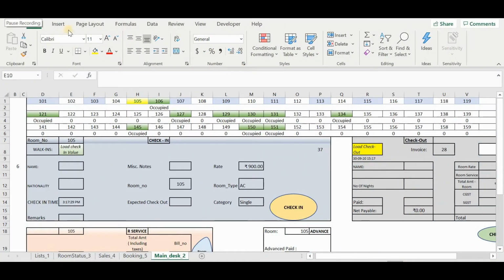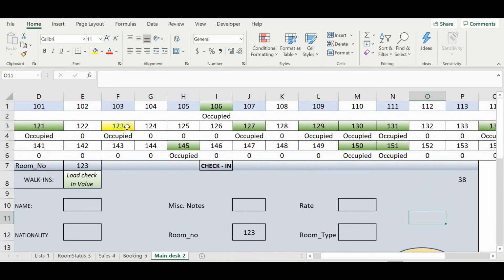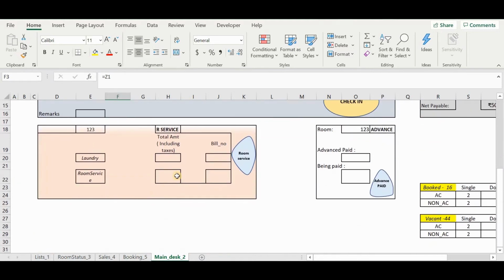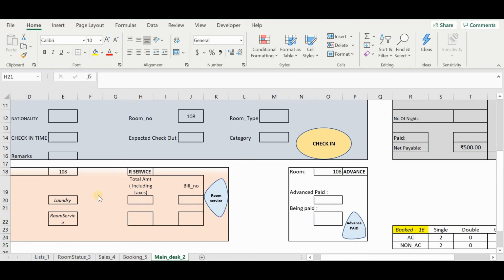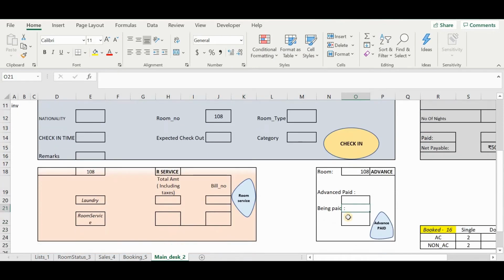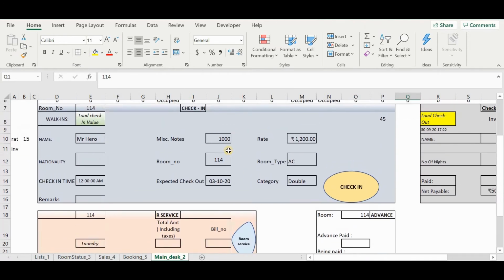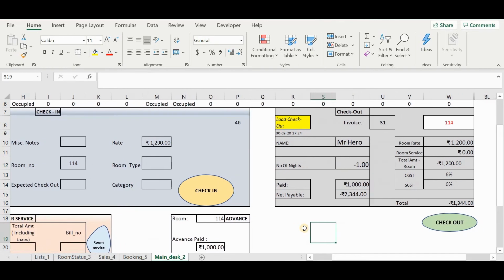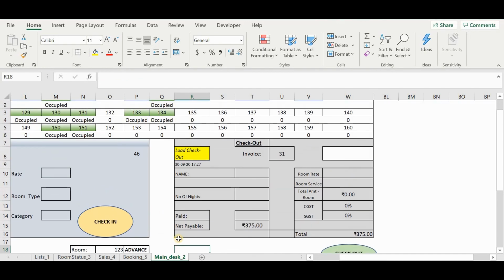Hotel Inventory Management and Billing Software. Advance Management , Room service, Laundry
This video teaches you to track your Hotel inventory and customers data base through VBA and Excel  .  This is required , since Tally doesn't support Inventory Management for Hotels